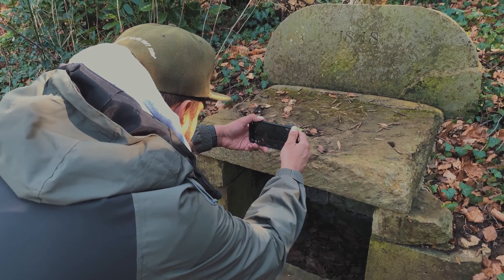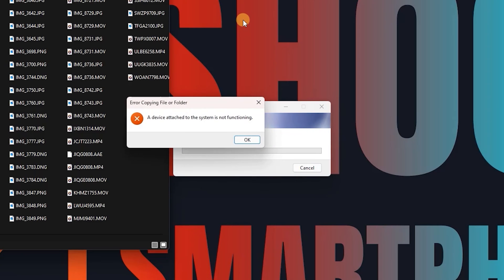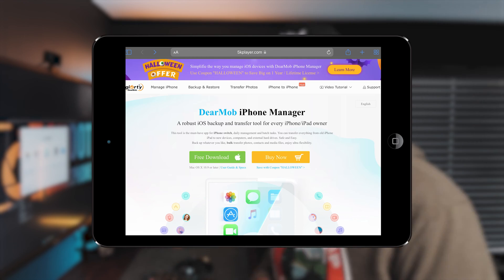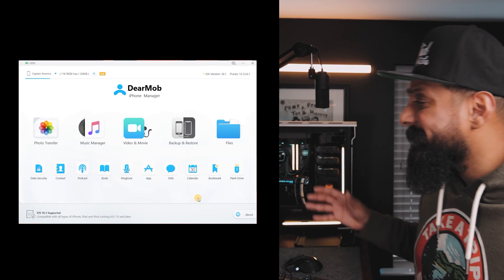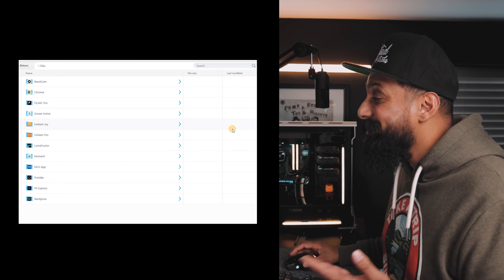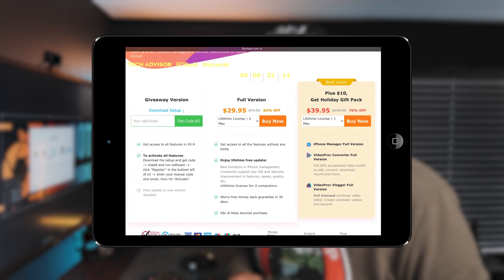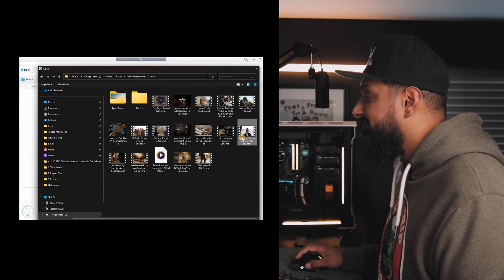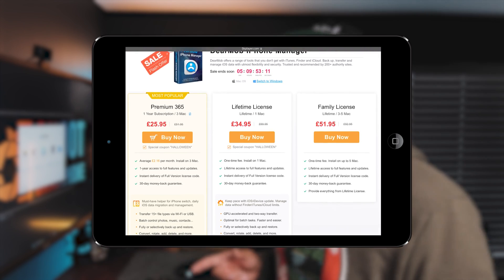How To Transfer High-Quality iPhone Photos and Video to Your PC or Mac – DearMob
We have so much fun creating amazing photos and videos with our iPhones, but then get extremely frustrated getting those files off our devices and onto our PCs!

But, I’ve found a solution, and in this video, I’m gonna show you how you can ease your stress levels when transferring footage to your PC or Mac.

WHAT'S IN MY 2024 SMARTPHONE CAMERA BAG ⬇️
► MY CAMERA BAG
► MAIN SMARTPHONE
► BEST PHONE ND FILTER
► BEST IPHONE LENS AND FILTER CASE
► BEST SMARTPHONE LENSES
► MY GO-TO GIMBAL
► MY MAIN TRIPOD
► MY MAIN VLOG TRIPOD
► MY MAIN TRAVEL TRIPOD
► BEST WIRELESS MICROPHONE
► BEST VLOG MICROPHONE
► BEST PORTABLE LIGHTS
► BEST SMARTPHONE HOLDER

TIMECODES ⬇️
00:00 - Intro
00:41 - The big problem with current solutions
01:56 - DearMob is the best iPhone manager app around
02:18 - How to move hi-res photos to your PC with DearMob
03:03 - Moving FilmicPro ProRes videos to your PC with DearMob
03:50 - Moving B-ROLL footage back to your iPhone with DearMob